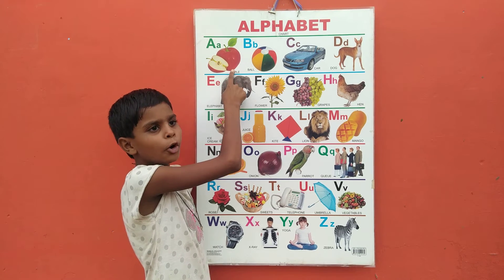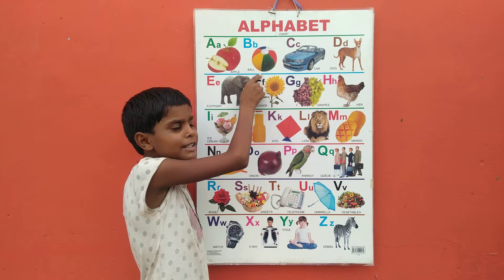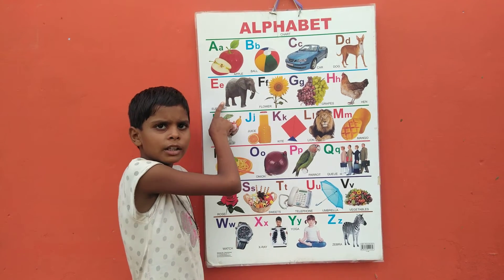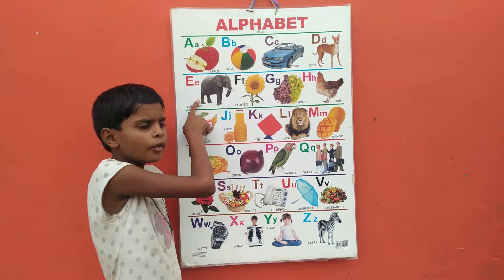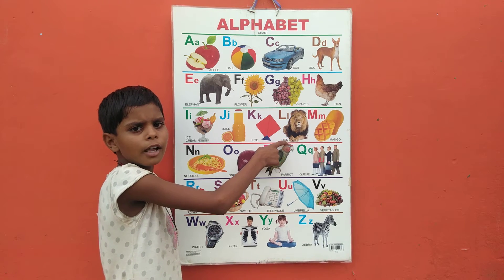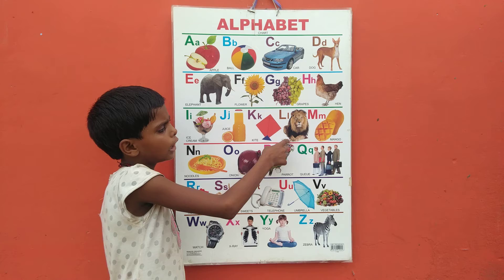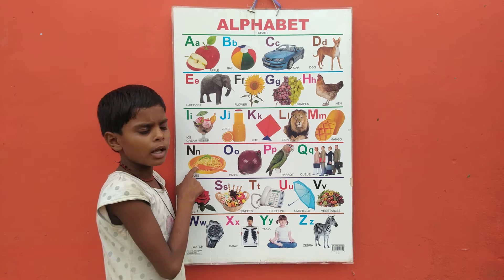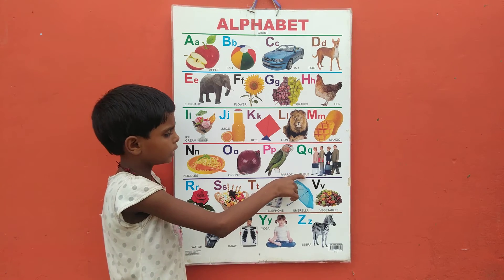ABCD कखग अआइ A for Apple B for Ball अ से अनार आ से आम क से कबूतर ख से खरगोश हिन्दी वर्णमाला English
Hungama ABCD कखग अआइ A for Apple B for Ball अ से अनार आ से आम क से कबूतर ख से खरगोश हिन्दी वर्णमाला English  तो एजुकेशन वीडियोसto